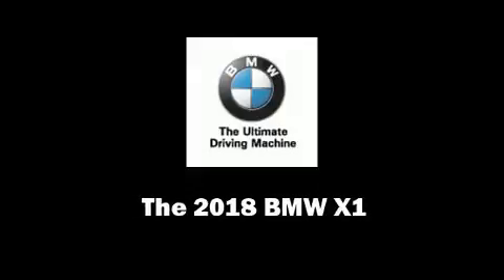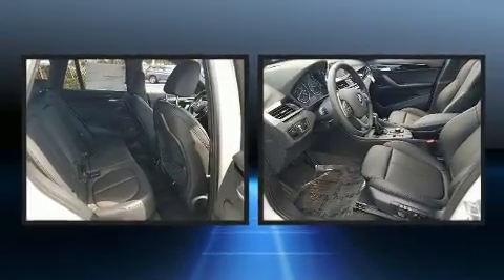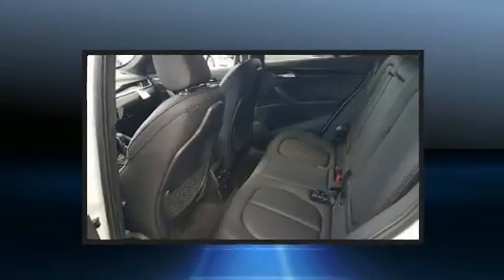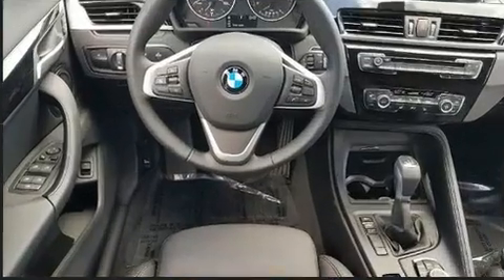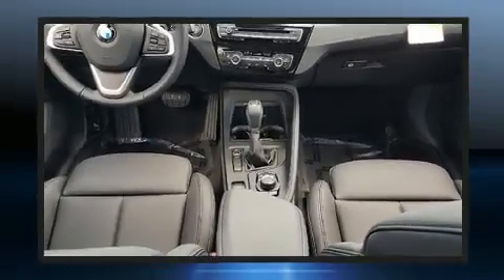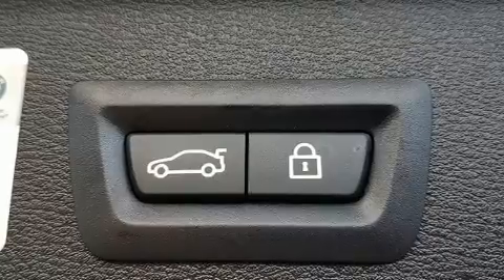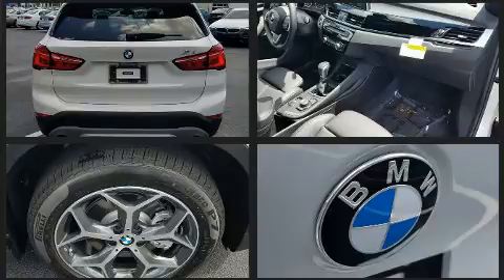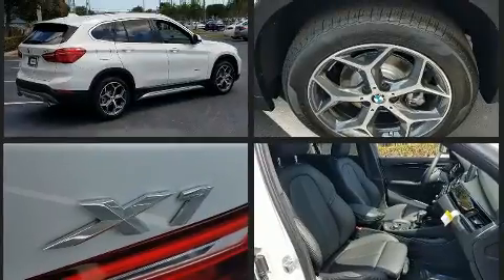2018 BMW X1 sDrive28i in Fort Pierce, FL 34982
4429 S US Highway 1

Introducing the 2018 BMW X1. Under the hood you'll find a 4 cylinder engine with more than 200 horsepower, providing a smooth and predictable driving experience. Well tuned suspension and stability control deliver a spirited, yet composed, ride and drive A turbocharger is also included as an economical means of increasing performance. It distinguishes itself from the competition with features such as: front and rear reading lights, power front seats, automatic temperature control, telescoping steering wheel, power windows, remote keyless entry, and much more. BMW ensures the safety and security of its passengers with equipment such as: dual front impact airbags with occupant sensing airbag, front side impact airbags, traction control, brake assist, a panic alarm, an emergency communication system, and 4 wheel disc brakes with ABS. You'll never lose visibility with rain sensing wipers, which activate automatically when the drops start to fall. Our team is professional, and we offer a no-pressure environment. They'll work with you to find the right vehicle at a price you can afford. Stop by our dealership or give us a call for more information.